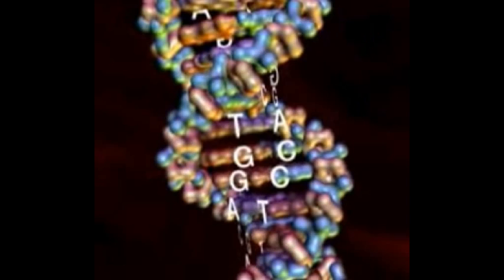16a Life and Man appear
A Few short lives of Dr Joe Ova
In the beginning was the word.
We took four molecules called T, A, C and G that had unique shapes like teeth of zippers that allowed them to bond and unzip and we used them as letters. We chained these molecules to form words. Then we used these words to form sentences. Sentences formed instructions which coded how to use the chemicals around it to form more zippers and to copy itself. By unzipping into 2 halves and then attracting molecules to form a new partner. With 4 letters and 2 words TA and CG we wrote the book of life called DNA.
NEXT 16b Life and man appear.